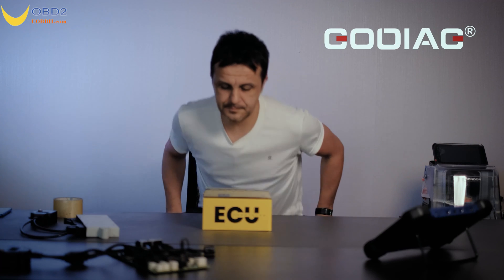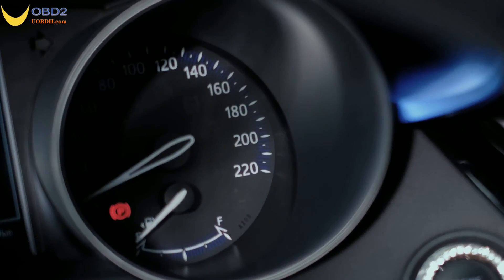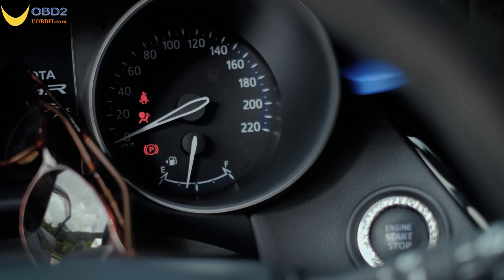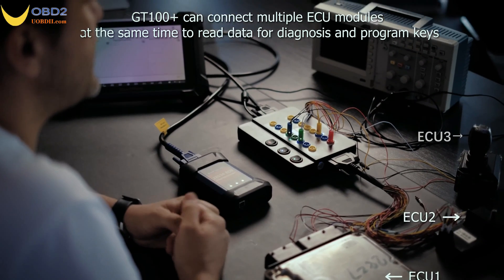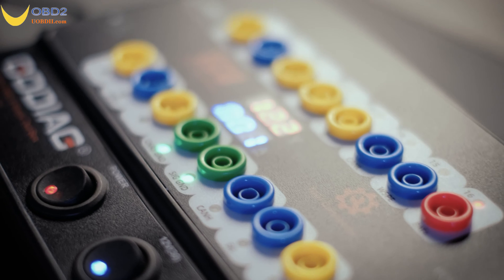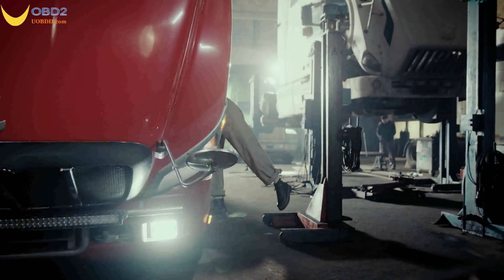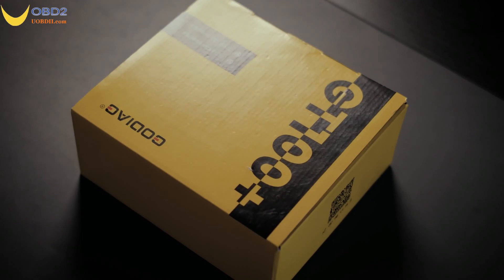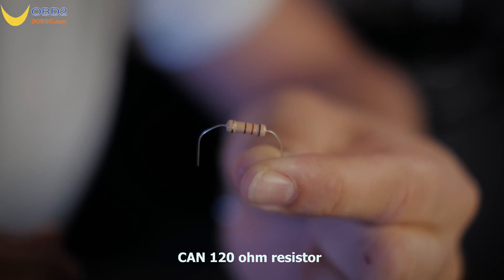GODIAG GT100+ OBDII Breakout Box ECU Connector Review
GODIAG GT100 + is the new generation of GT100, which covers all the functions of GT100 and adds Electronic Current Display for ECU Module.